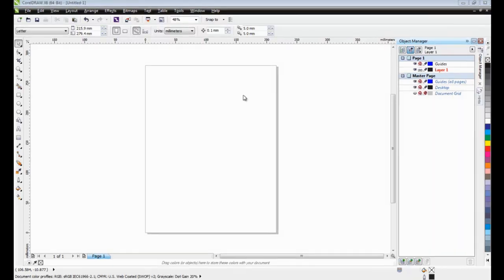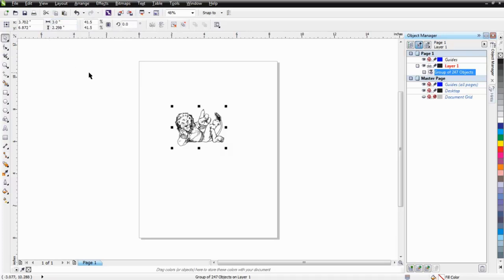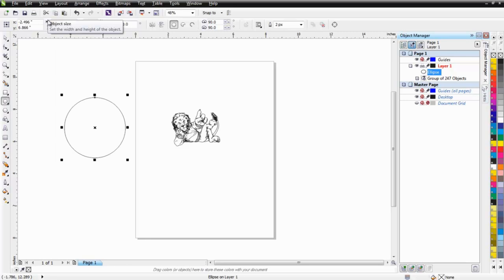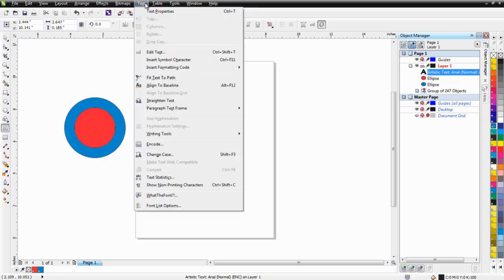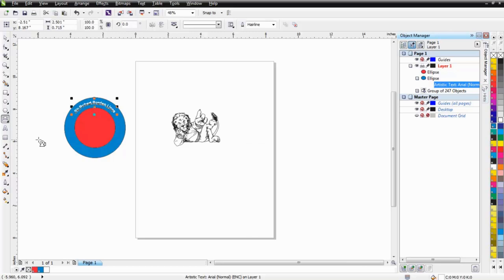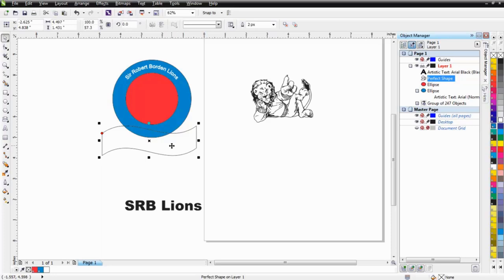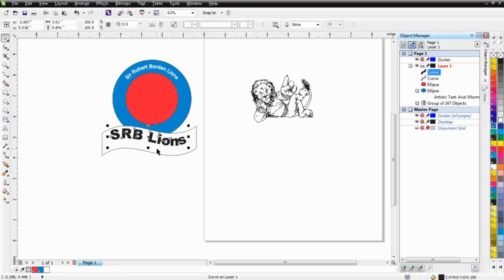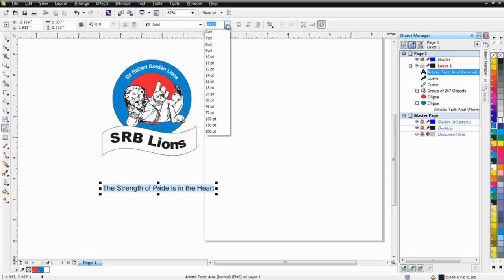Creating a School Mascot in CorelDRAW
Whether you go to a High School, College or University, designing a school mascot is a surefire way to boost team moral  and have the fans cheering. We will show you how simple it can be with CorelDRAW.